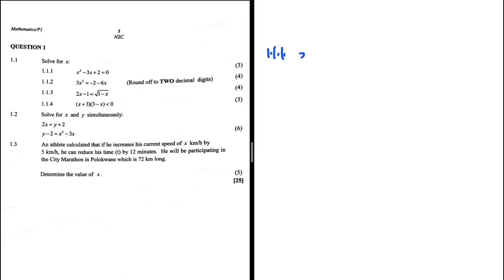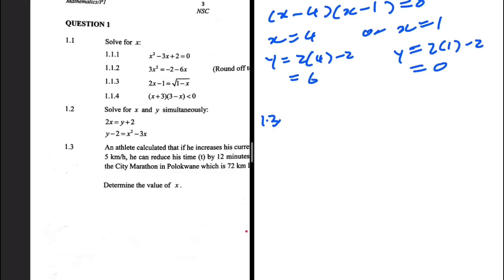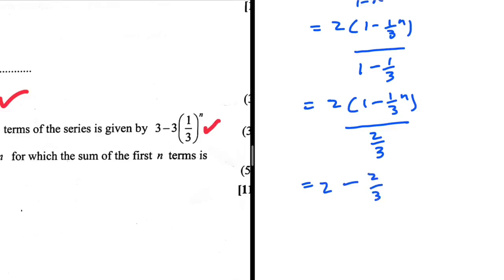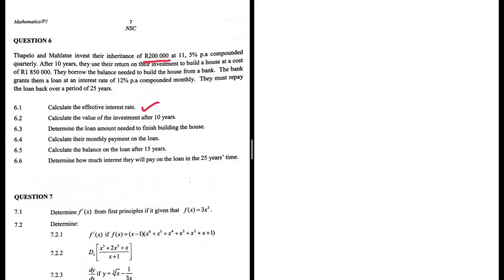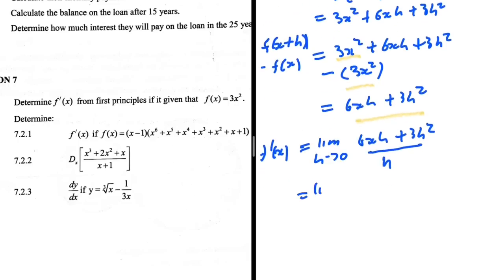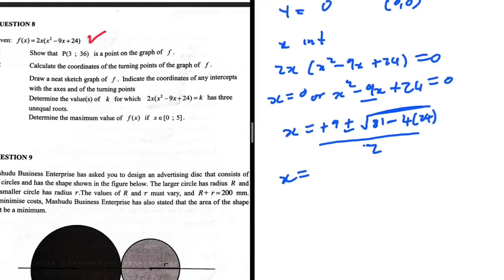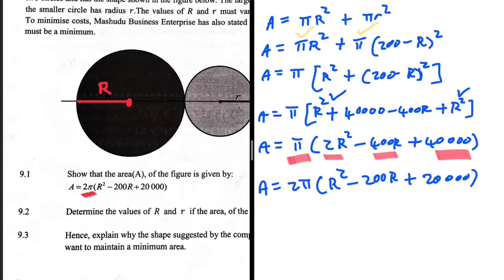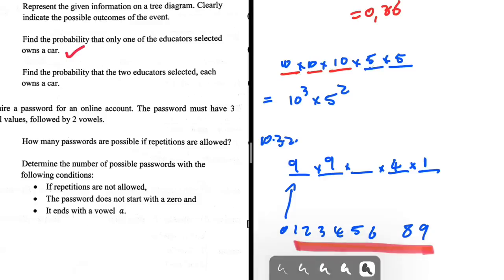EXPERT Teacher Shares Top Grade 12 Mathematics P1 Techniques Prelim 2024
Question 1 to 10 to  Grade 12 Mathematics